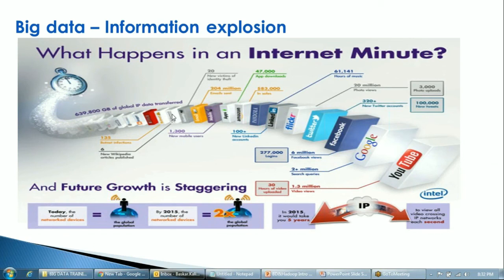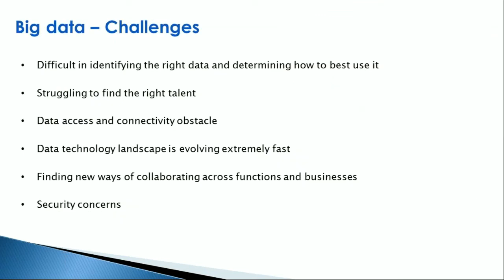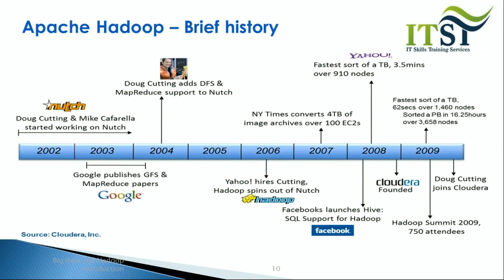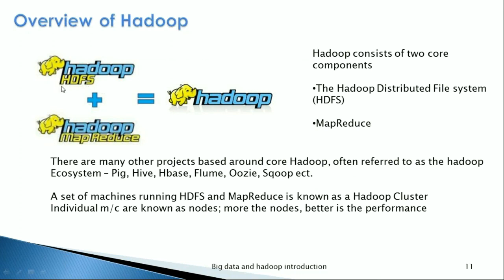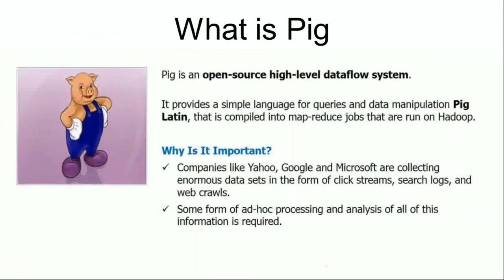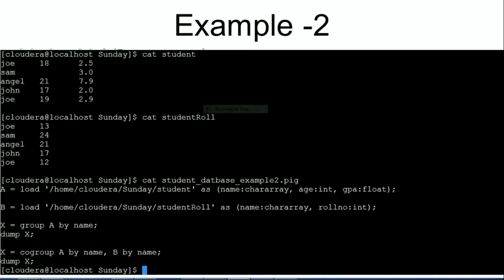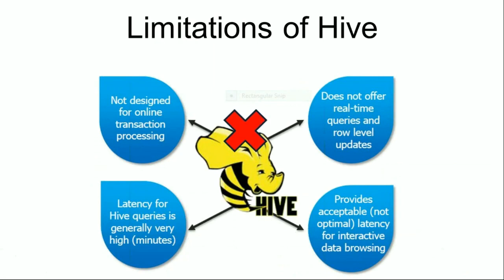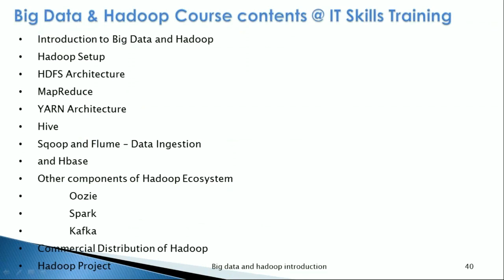Big Data Online Training, Hadoop Online Certification Course — Dailymotion